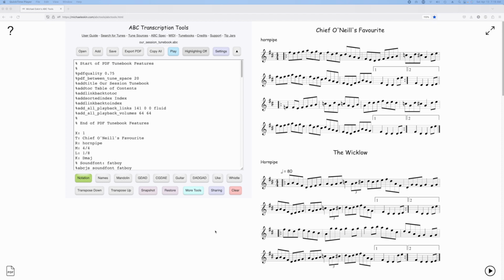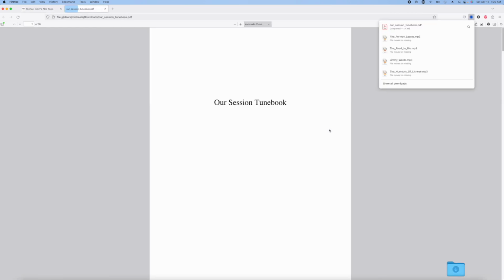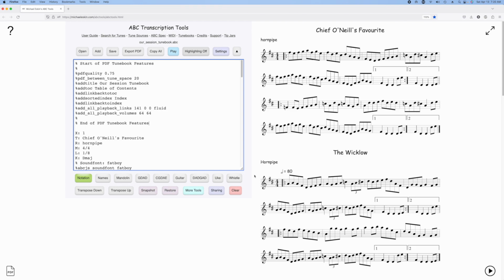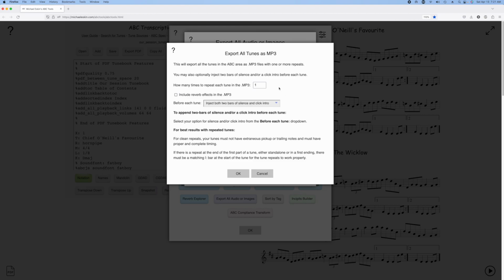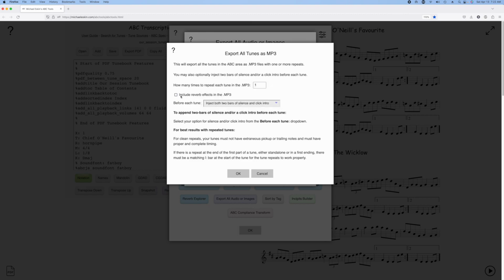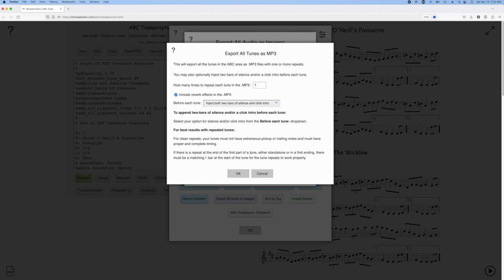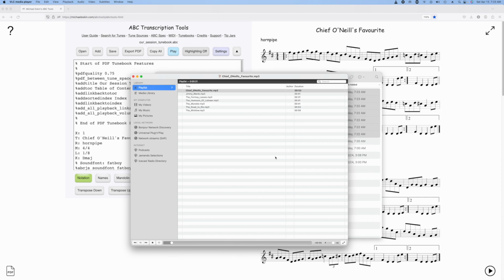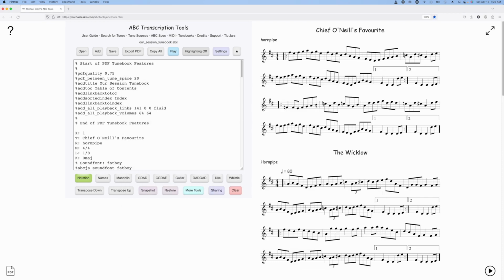ABC Transcription Tools - Saving .MP3 Files for All the Tunes in Your Tunebook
On desktop browsers, you can use the "Export All as MP3" feature on the "More Tools / Export All Audio or Images" dialog to save out the audio for all the tunes in your tunebook in .MP3 format.